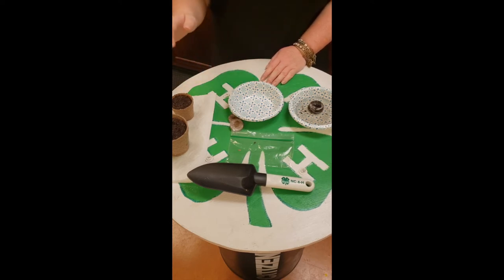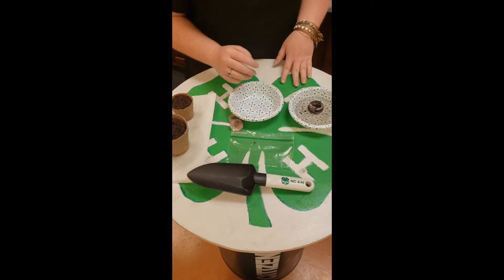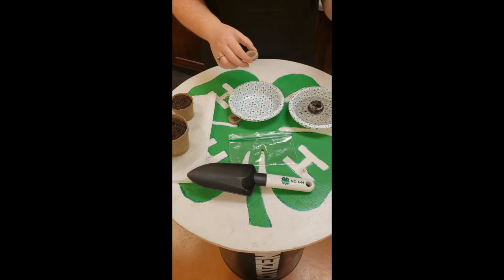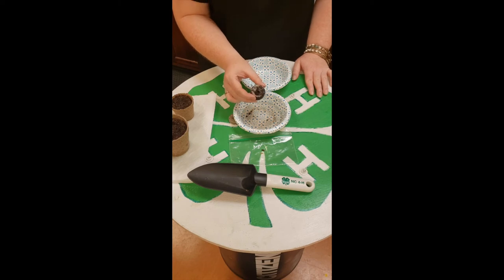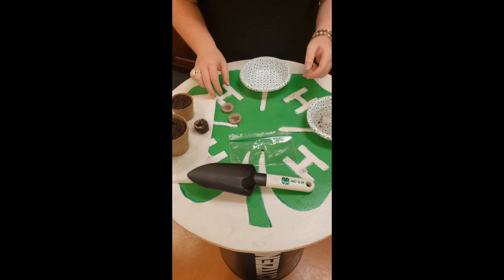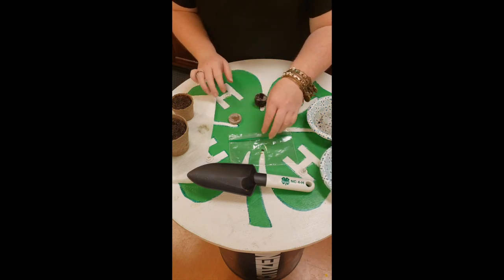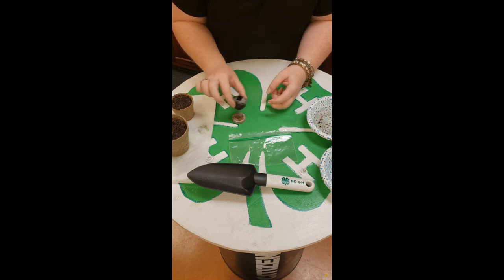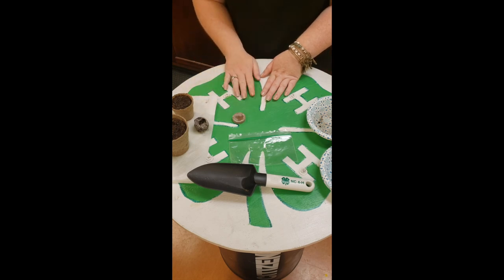Randolph County 4-H Gardening Videos:Video #4 Planting Your Zinnia Seeds Using A Jiffy Pellet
Video #4 Planting Your Zinnia Seeds Using A Jiffy Pellet